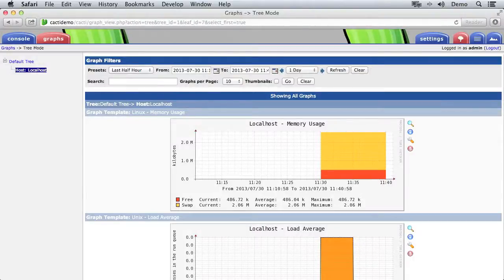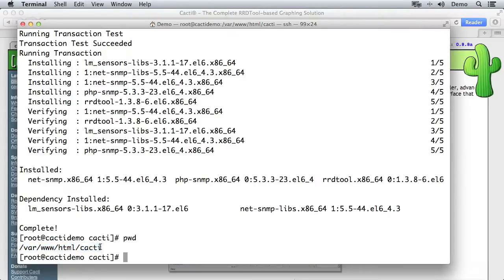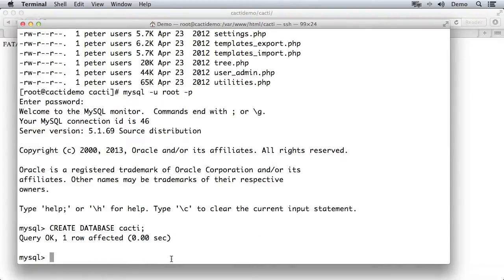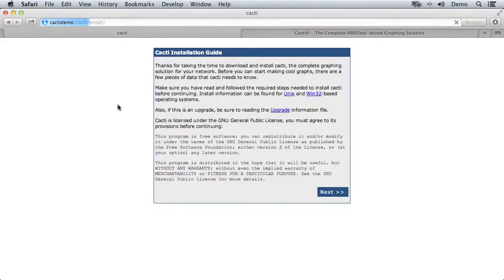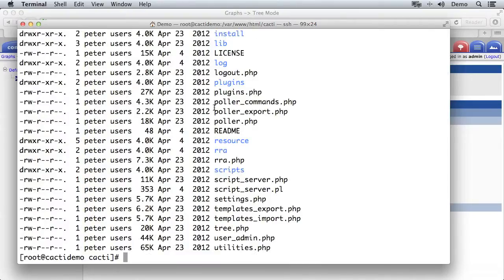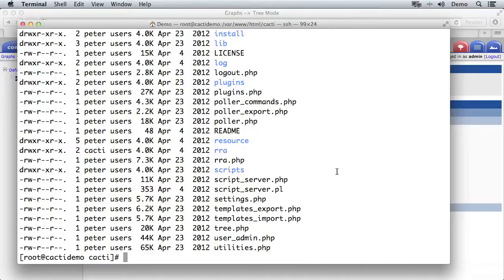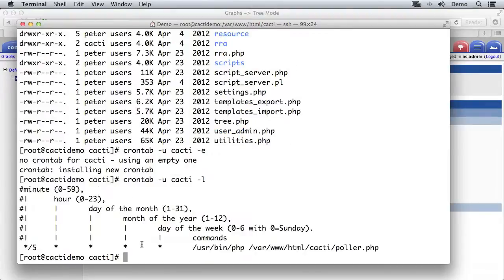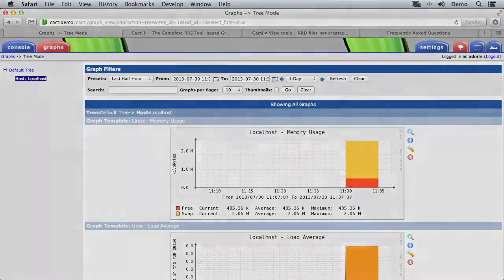How to install Cacti on CentOS 6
Peter Upfold walks through the process of installing the graphing/monitoring tool Cacti on a CentOS 6 system.